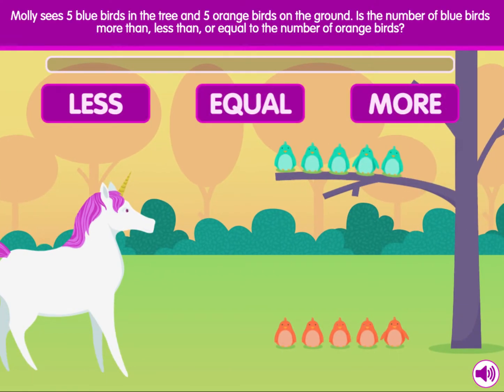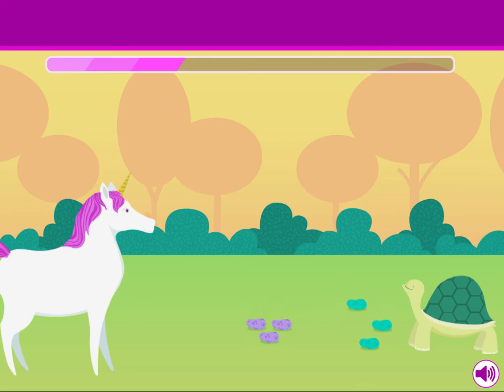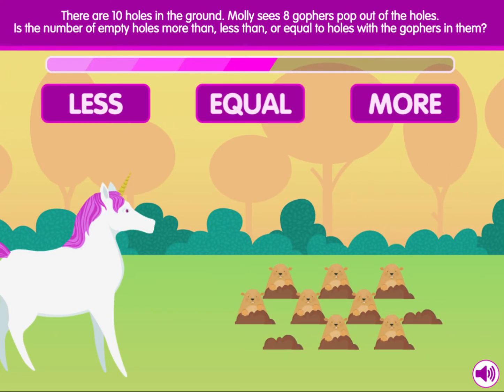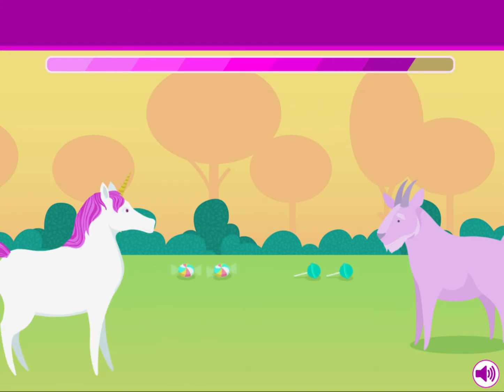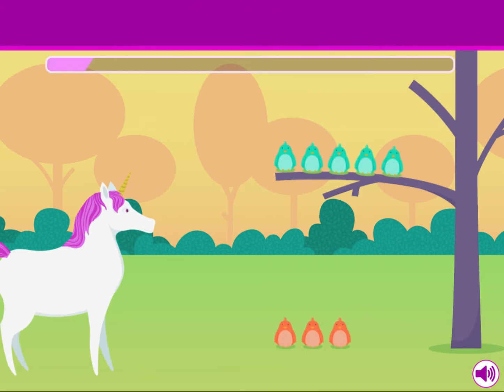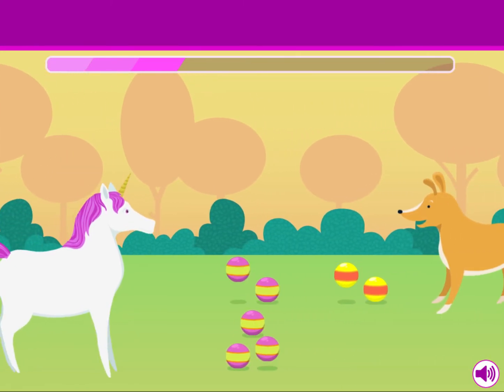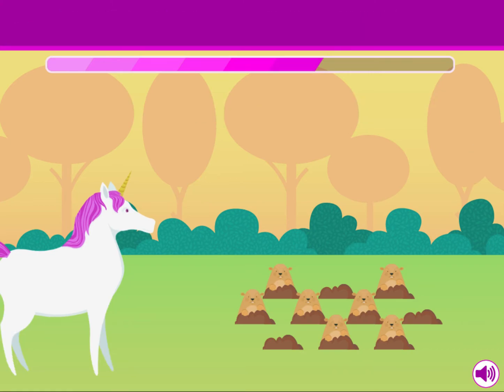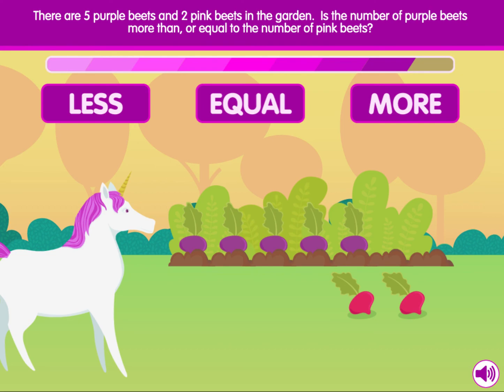ABCya! Educational Games: Molly The Unicorn Learns More, Less and Equal, Number Comparison, Fun!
Molly The Unicorn Learns More, Less and Equal, Number Comparison, Fun!